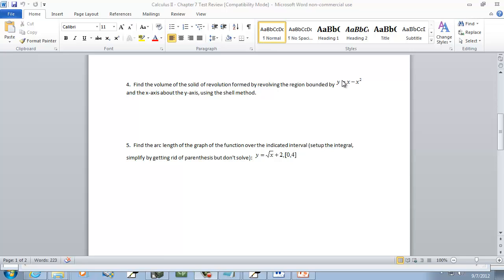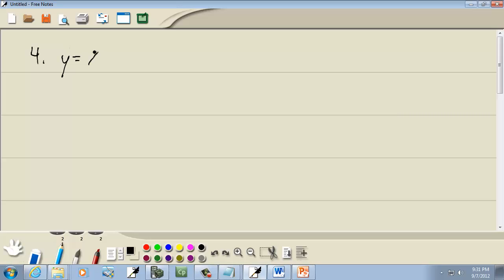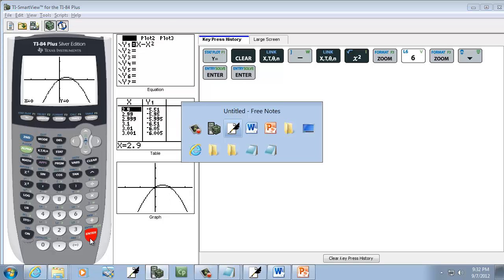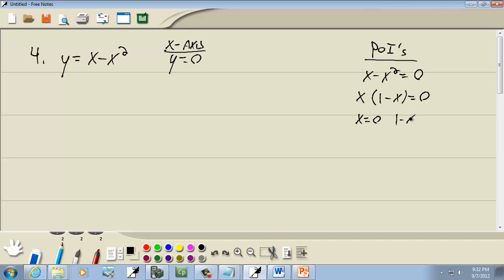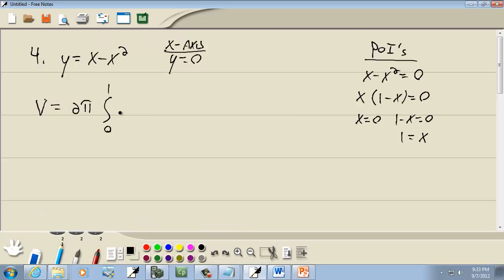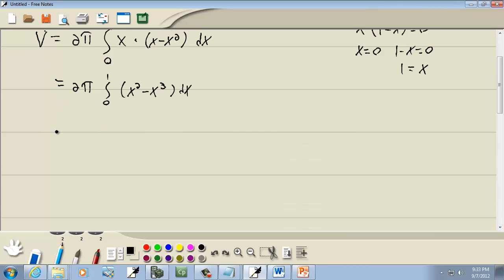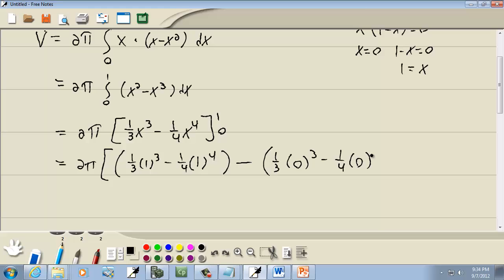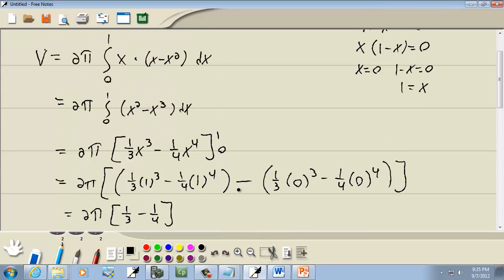Calculus II - Chapter 7 Test Review - Problem 4